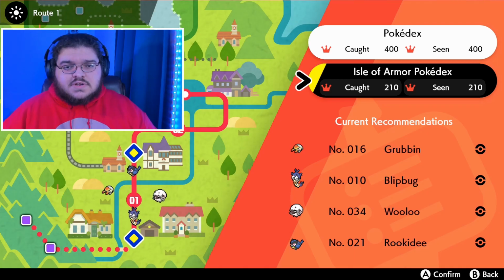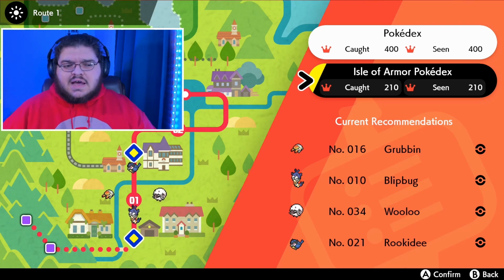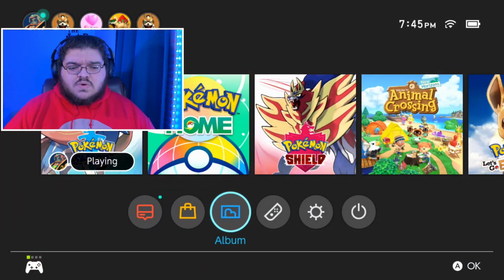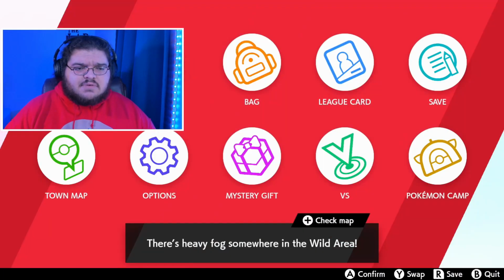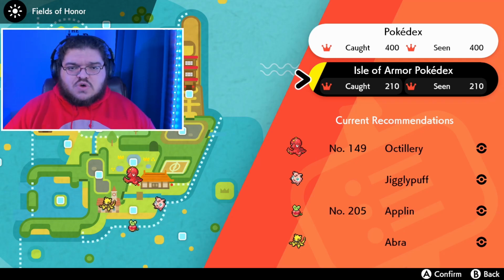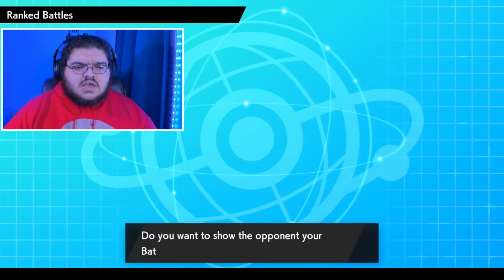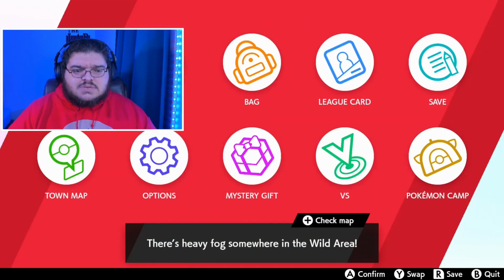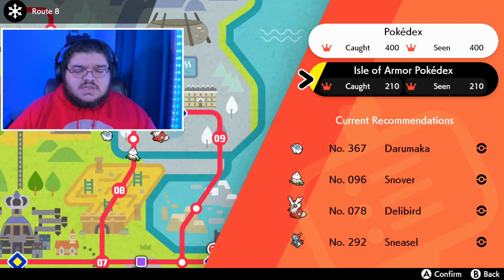HOW TO RAISE SPAWN RATES IN POKEMON SWORD AND SHIELD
In this video I discuss the effect recommended spawns in the pokedex have on overworld and random encounter Pokemon in Pokemon Sword and Shield. Shoutout to Jam, Final and the rest of my awesome twitch community for helping me to figure out the best way to execute this method! I hope it helps you find that hard to find shiny a little bit easier!

You can find me live on Twitch Monday - Friday 8:30AM Eastern Time - 2:30PM